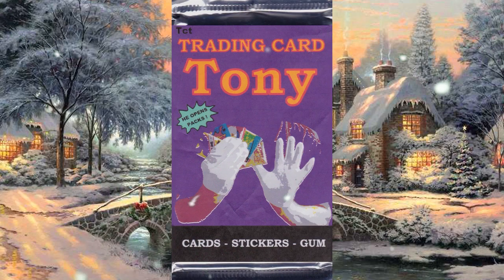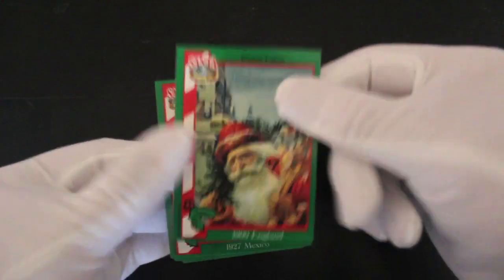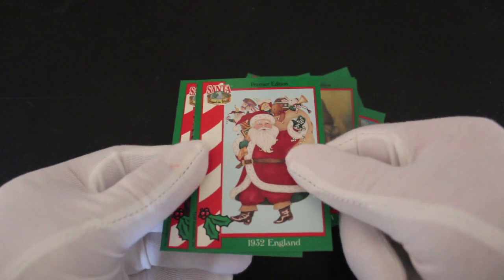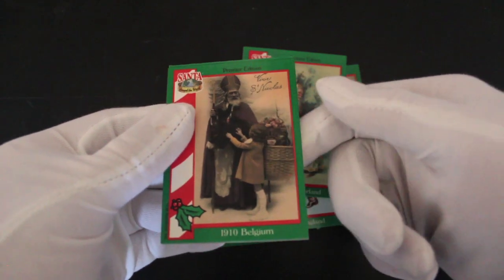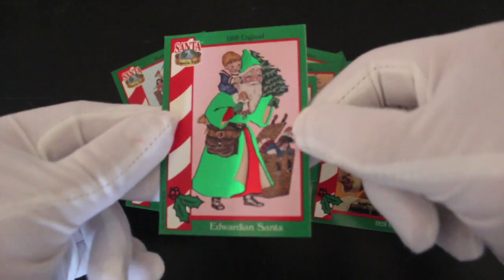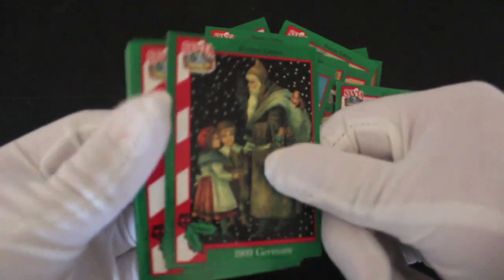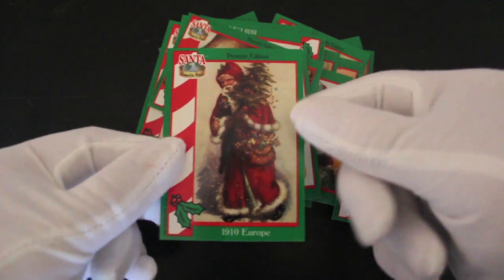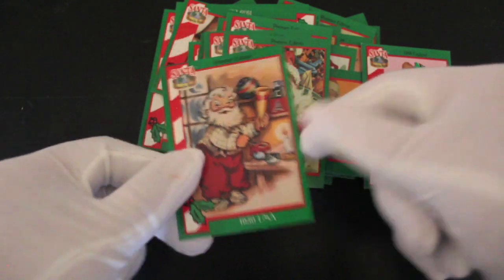Trading Card Tony #191 - Santa Around The World (2020 Christmas Special)